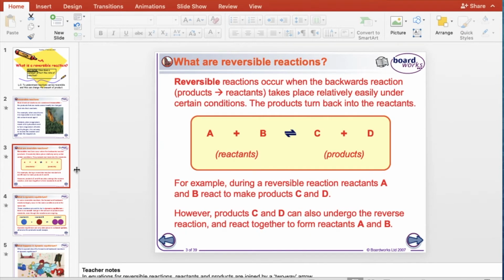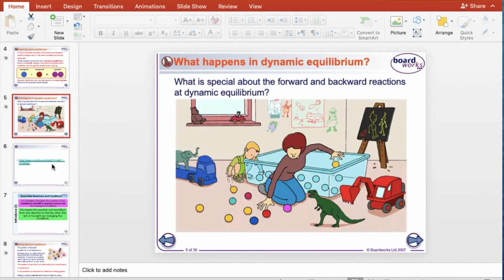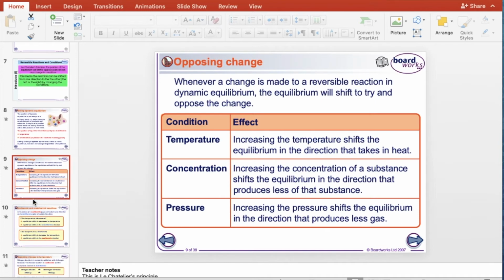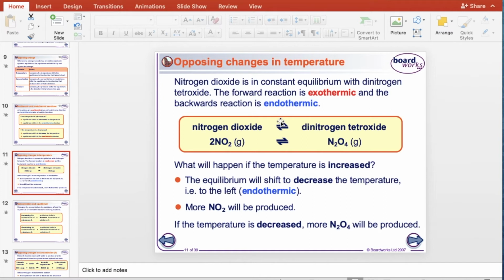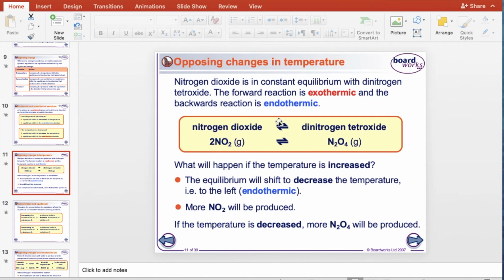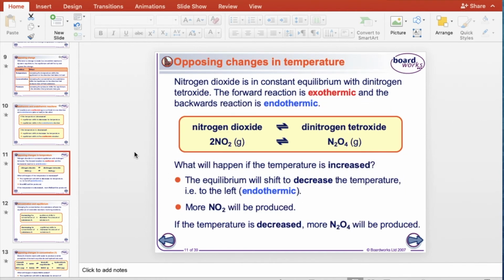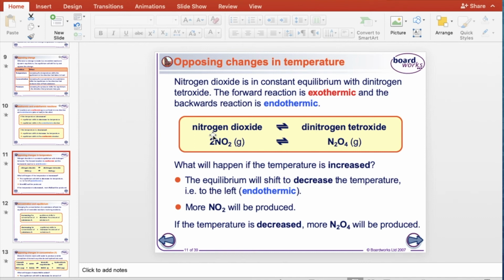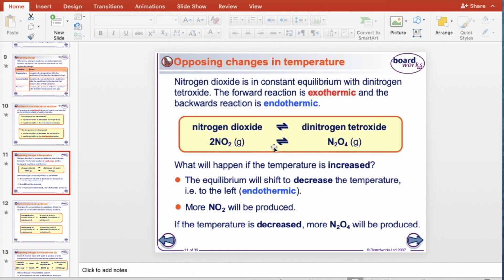Chobham Academy - Science: Dynamic Equilibrium Temperature